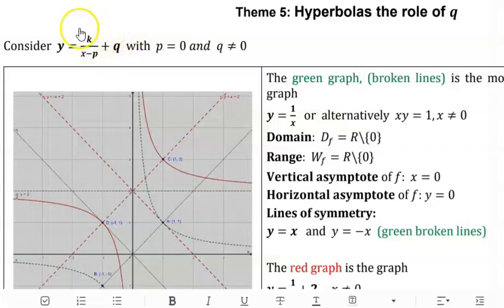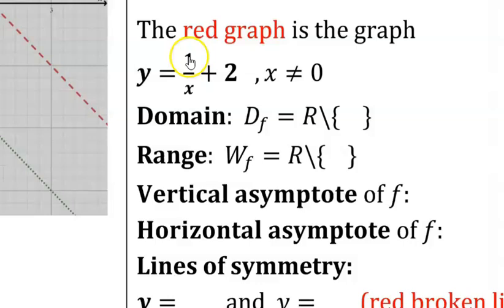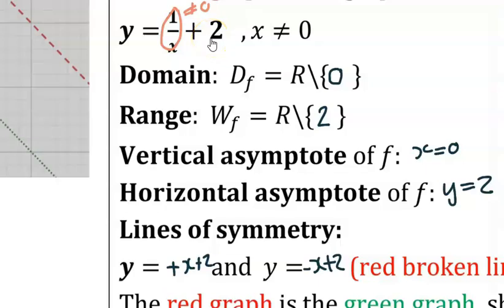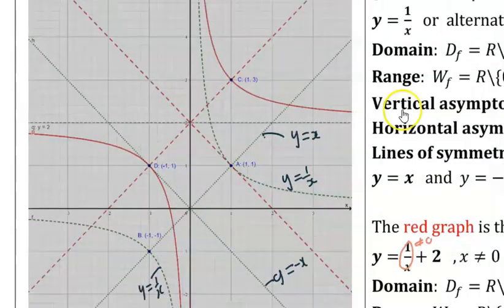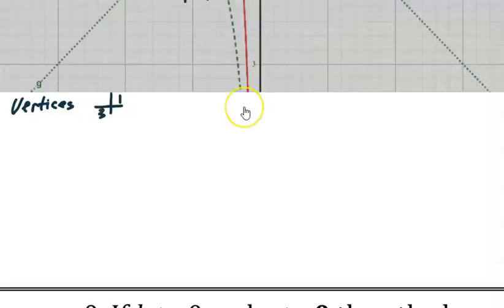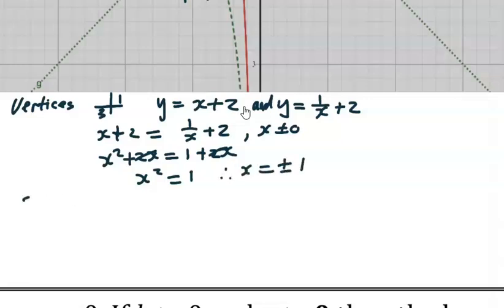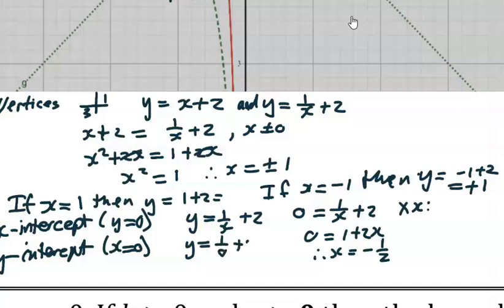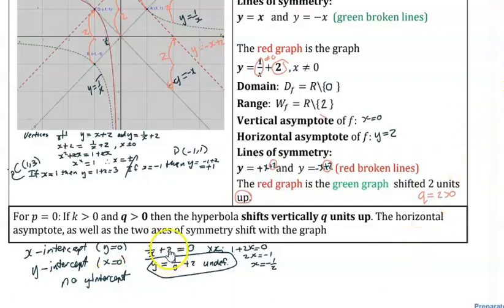Theme 5: Translation of Hyperbolas - Vertical shifts (for positive k and q)_ Part 1